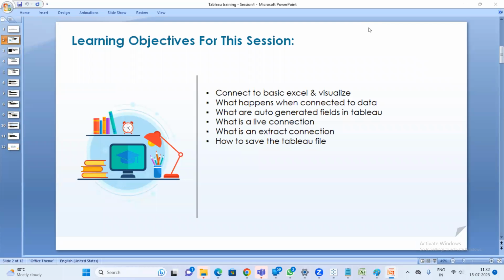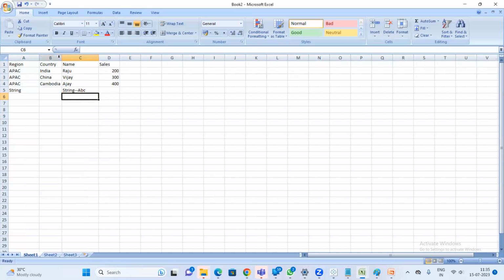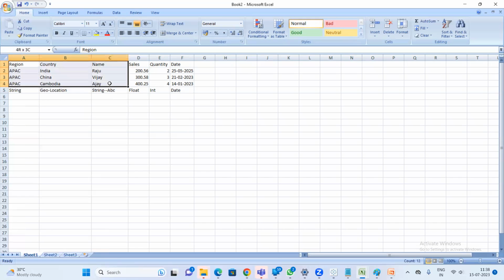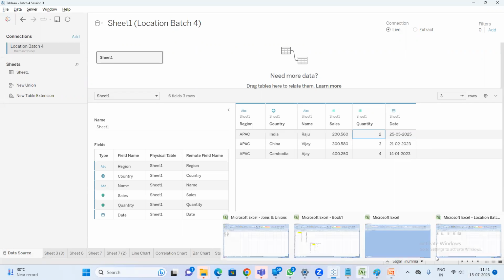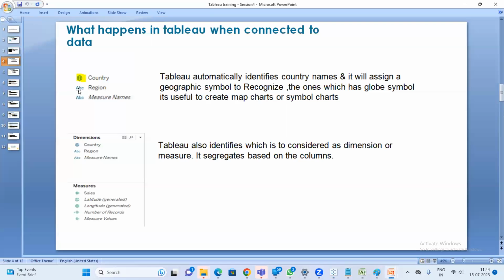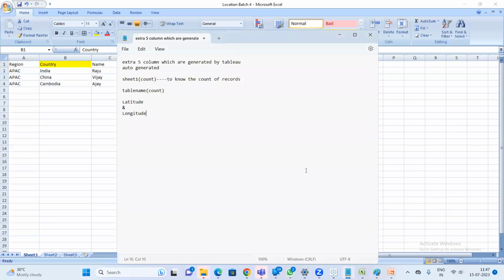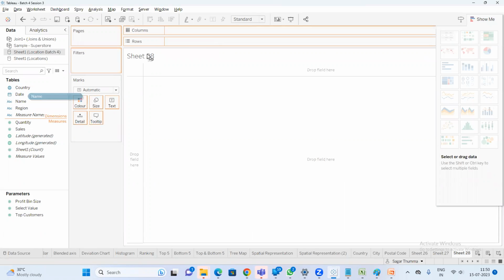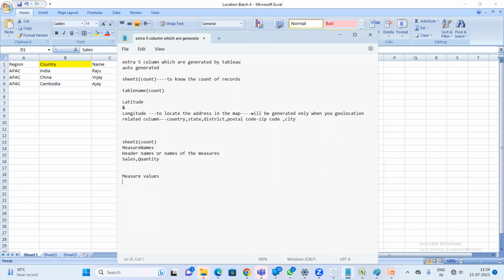Tableau Session 5.1